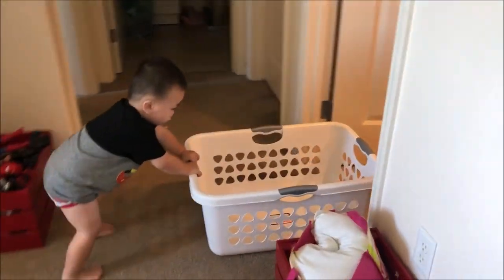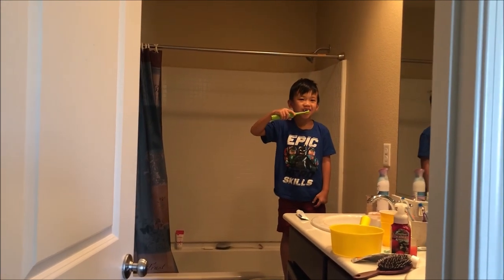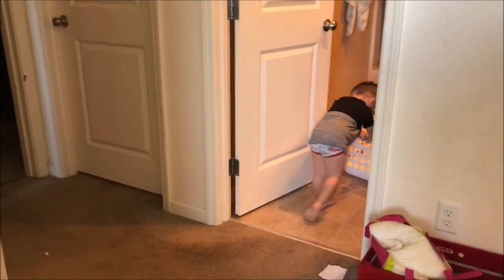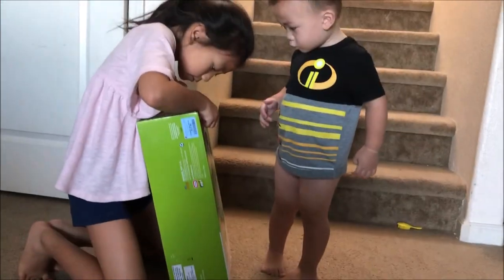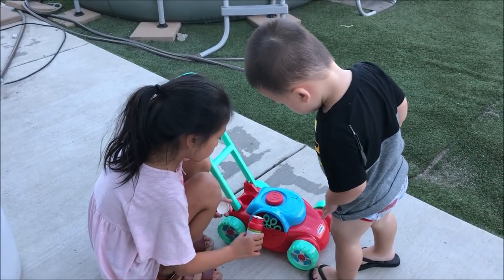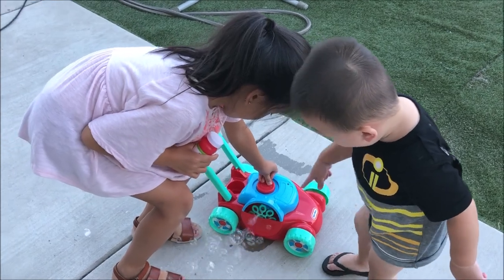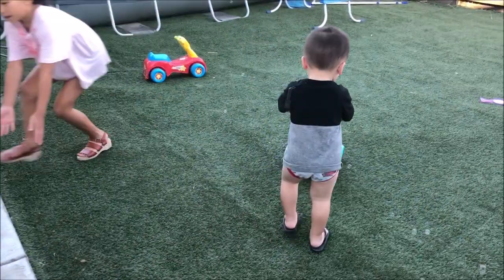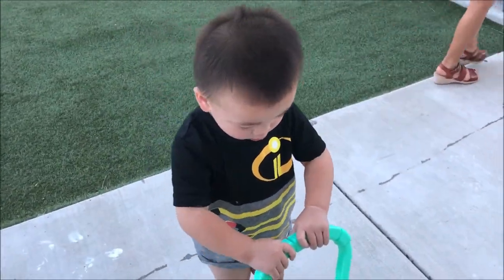No Ram Pump and Connor plays with bubbles (Vlog 7 / 07-17-2018)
Decided not to make the Ram Pump since I won't be using it regularly.  It was too much for a once a year thing.  And I still had more equipment to buy.

But please enjoy Connor playing with Bubbles.